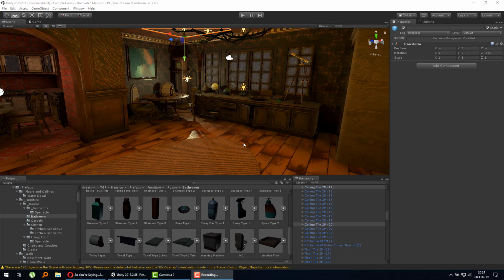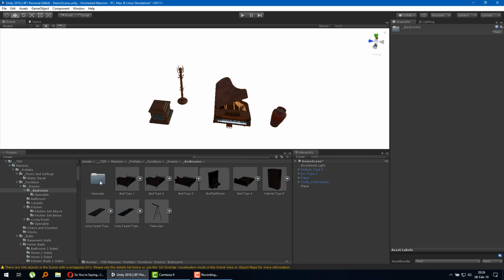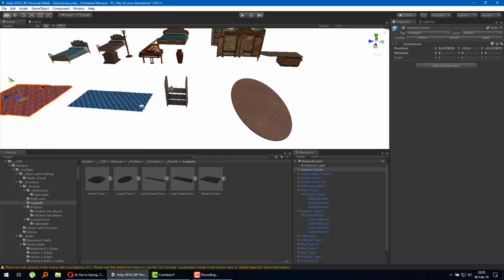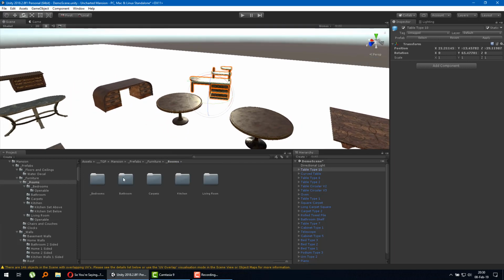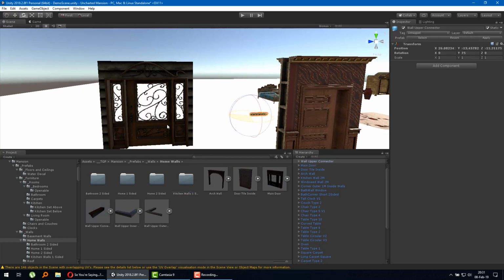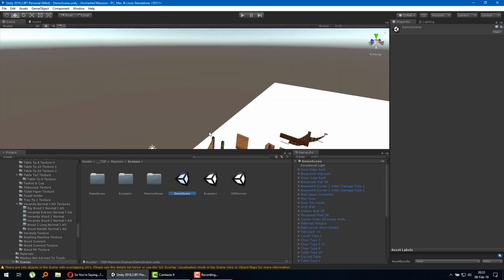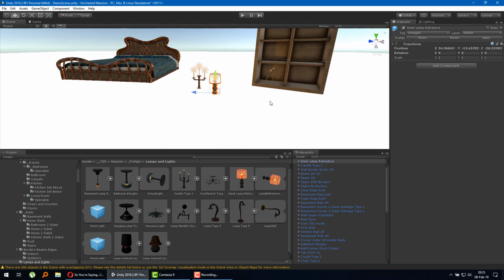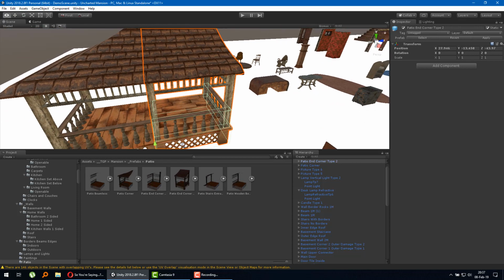Uncharted Mansion and FX Prefab Information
This is a mini tutorial on how to find the prefabs in the Uncharted Mansion and FX pack.